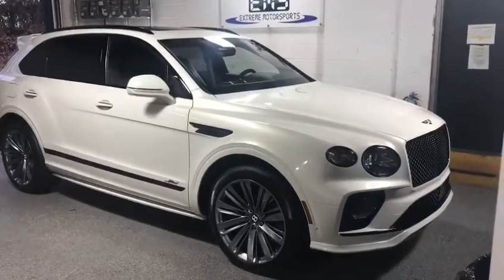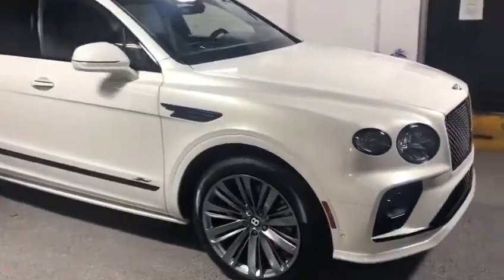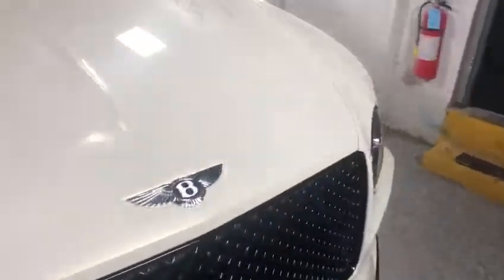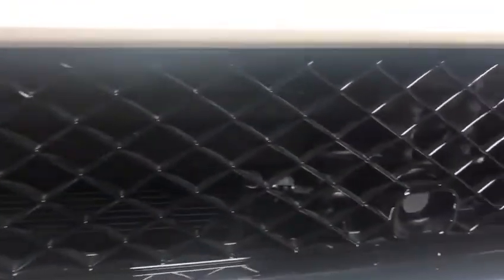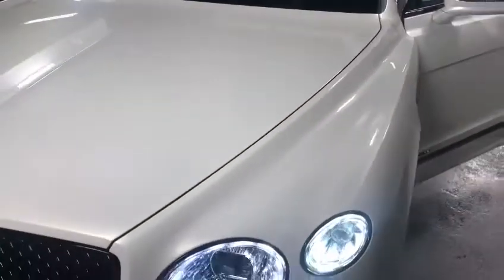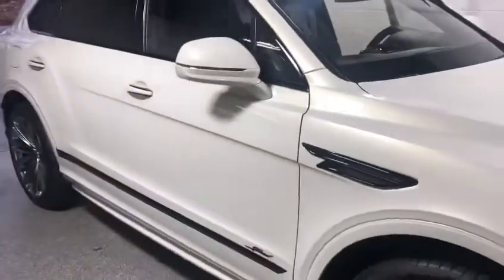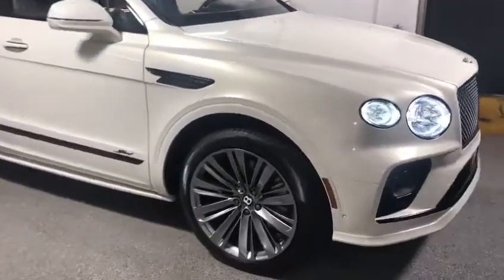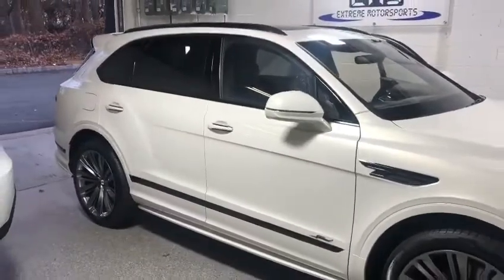2022 Bentley Bentayga 🤩- K-40 Radar & XPEL Fusion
2022 Bentley Bentayga- K-40 Radar & XPEL Fusion

K-40 Front and Rear Radar with dual optics installed in the front and we also did a full XPEL FUSION ceramic coating on the exterior of the vehicle￼

K40 Radar System.
Drive your vehicle the way it’s meant to be driven with the protection of a k-40 radar. ticket free guarantee! call us today and get a quote on getting your whole vehicle done!! ✅

Extreme motorsports
171 RT 4 west
Paramus New Jersey 07652